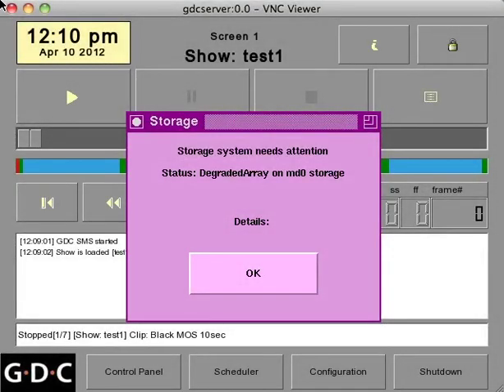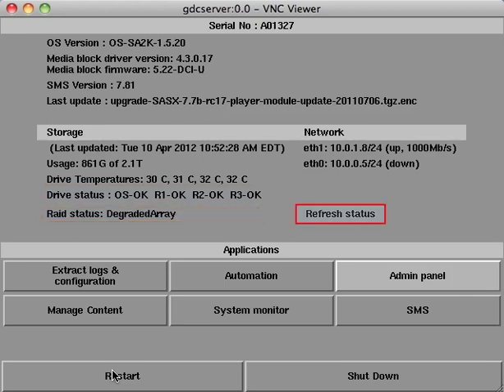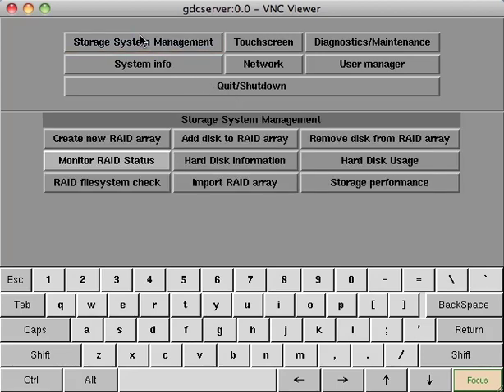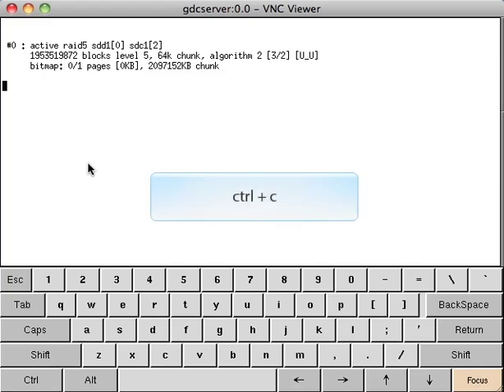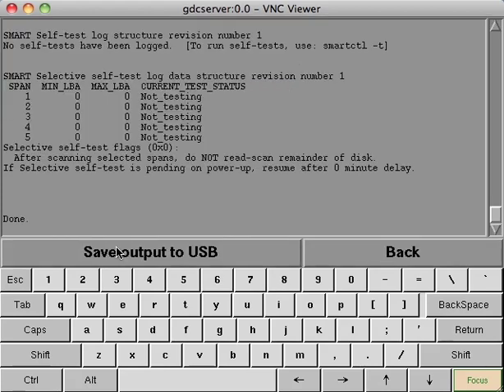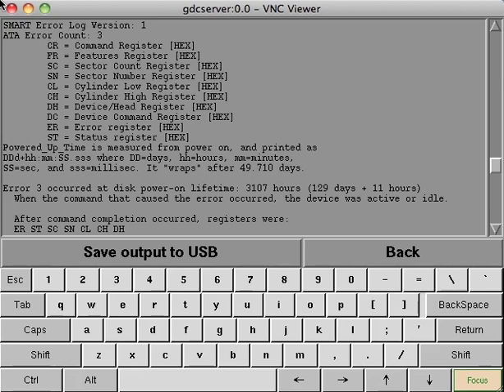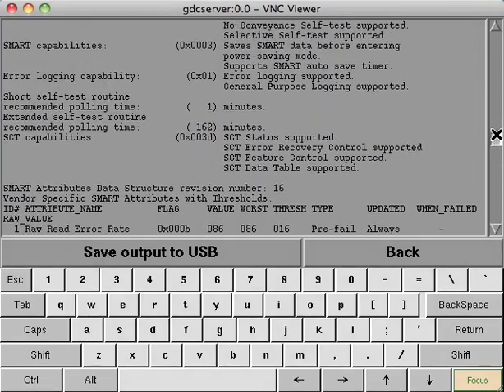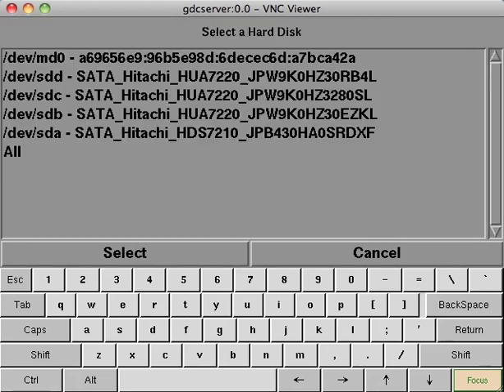14. GDC Server Training - Identifying a Failed Raid Drive